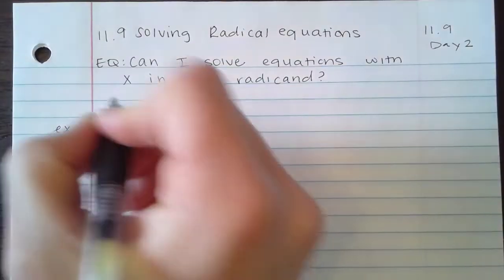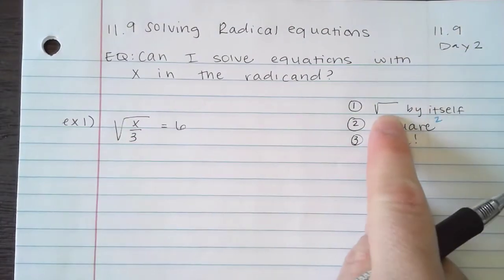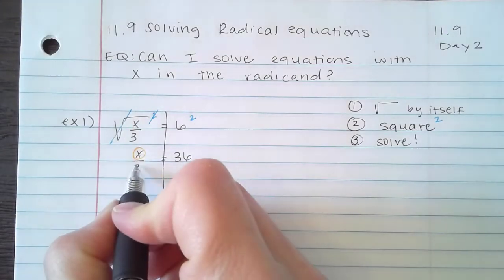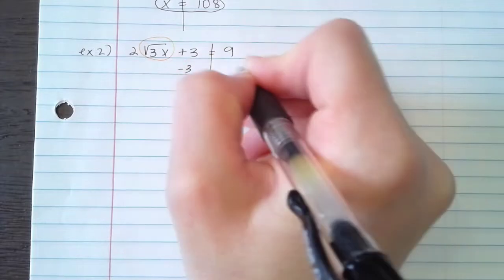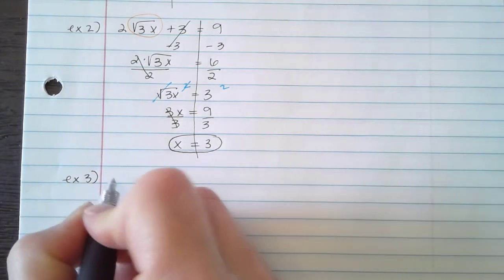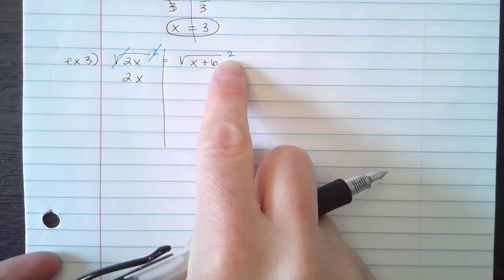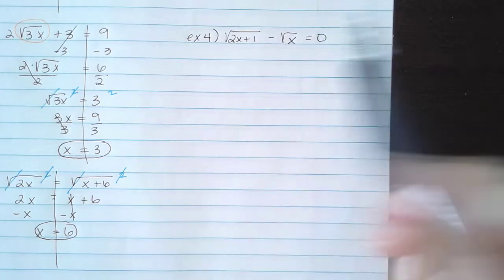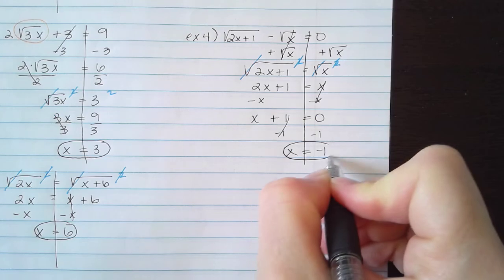11.9 Radical Equations Day 2